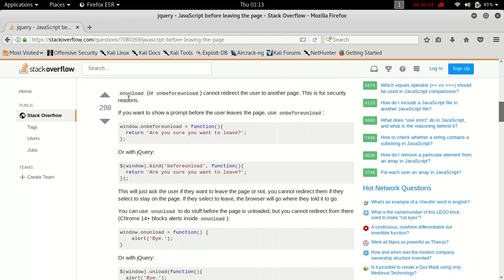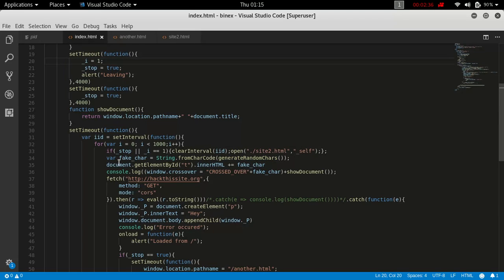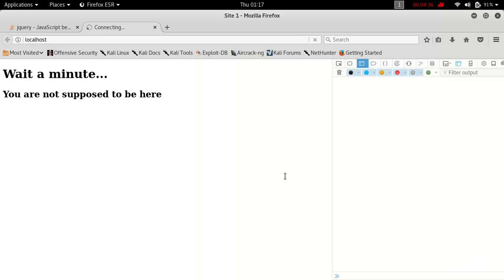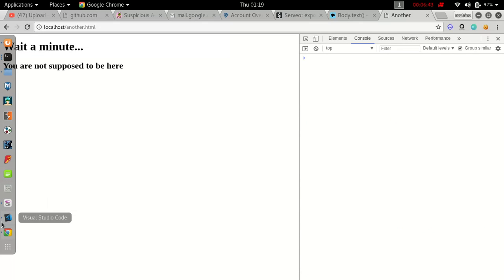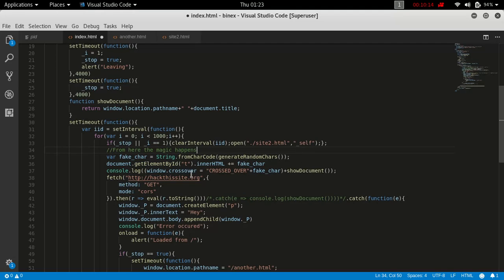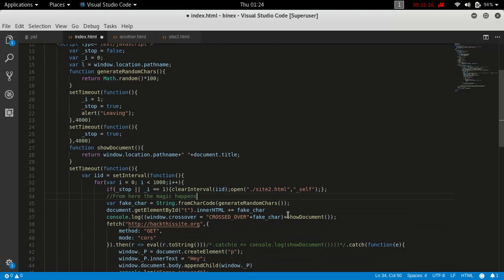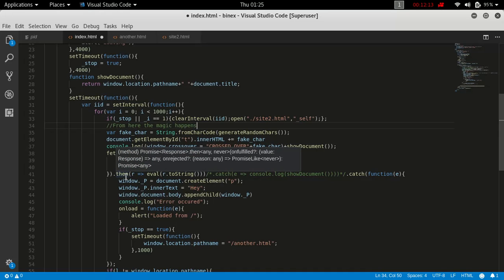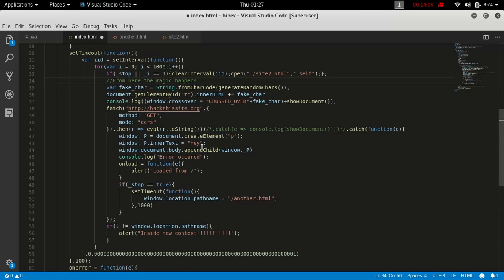Executing javascript on another website (NOT XSS)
In this video i go through an exploit i made for web browsers (TO BE Reported) which allows an attacker to execute his own javascript on another webpage he wishes to redirect the victim to.

NOTE: I am NOT responsible for what ever you use this information for. I used this knowledge on my self which makes it legal but using it on another person without consent is completely ILLEGAL